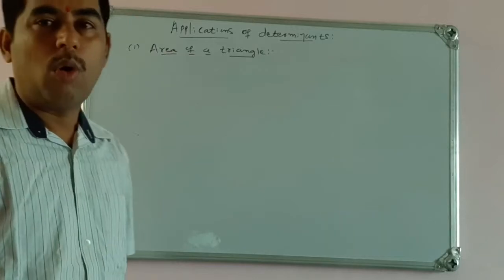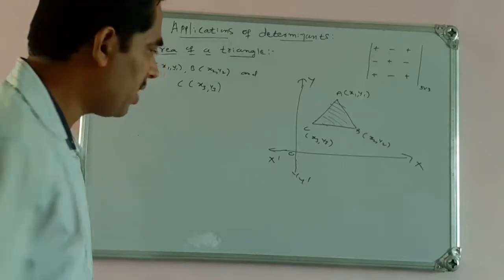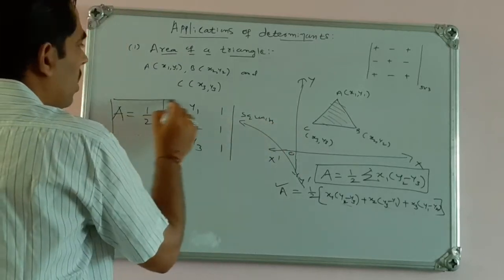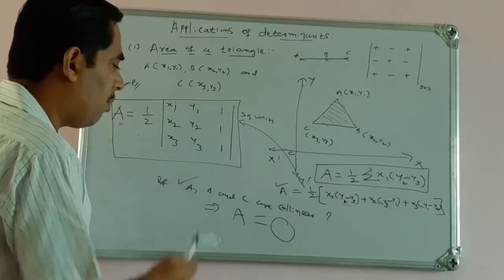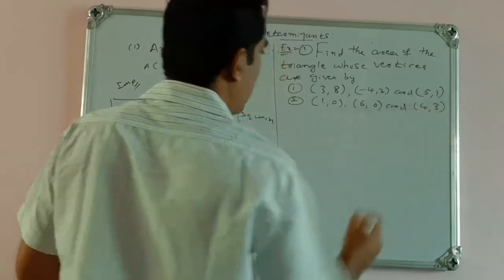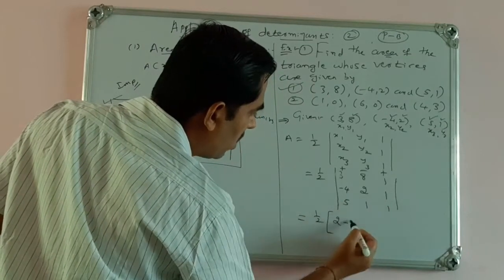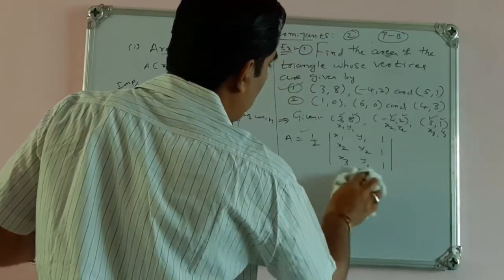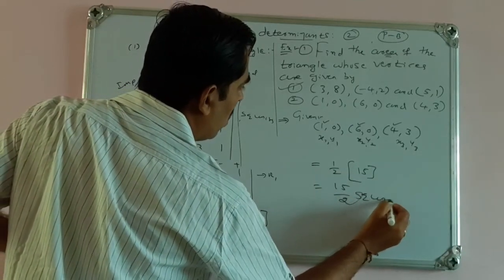APPLICATIONS OF DETERMINANTS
AREA OF TRIANGLE BY USING  DETERMINANTS